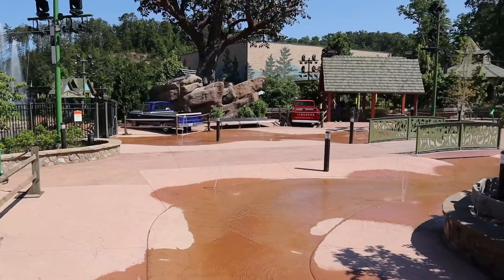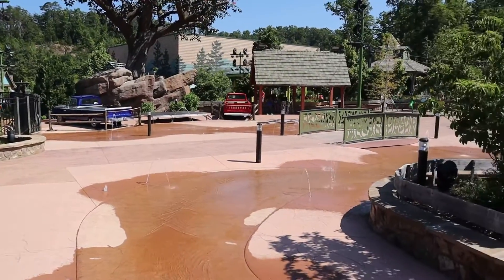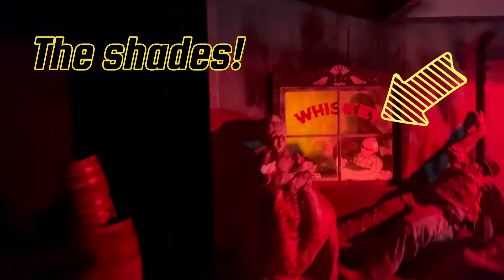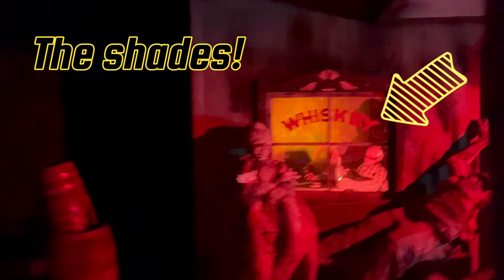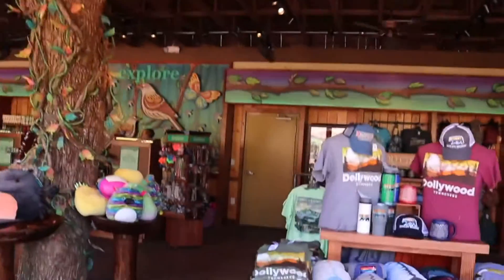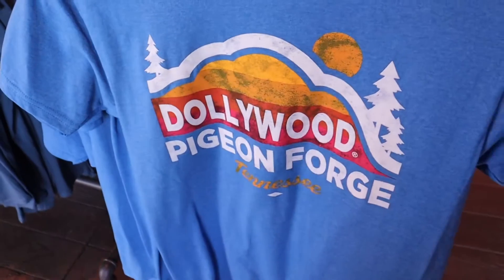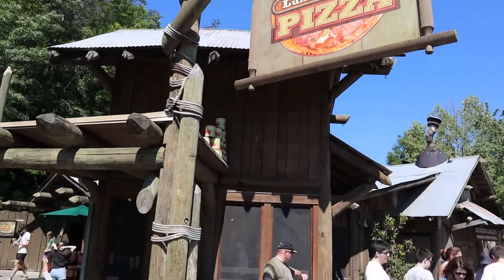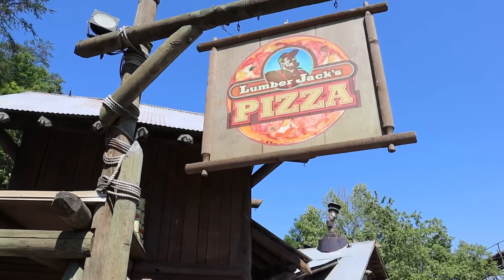New at Dollywood this week I Summer Celebration Festival I New food & more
We take a trip around Dollywood to see what's new!
As the Spring Flower & Food festival comes to a close, Dollywood is preparing for the next festival, the all-new Smoky Mountain Summer Celebration Festival. This festival start on June 18th and runs through August 7th.

We have started seeing small signs of the festival coming to life and we show you a few of those things in this video.
We also spotted a new food offering at Till & Harvest in Wildwood Grove.

Lumberjack Pizza has reopened for the season so we stopped in a tried the 8 inch lumberjack pizza and give you a review. @dollywood

Go with us!

Oh yeah, we found the Terminator…..